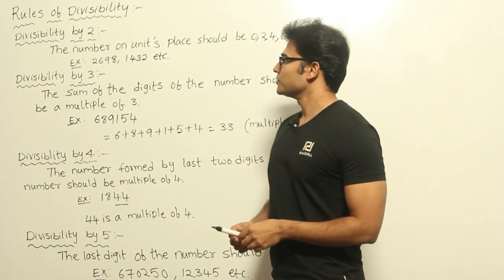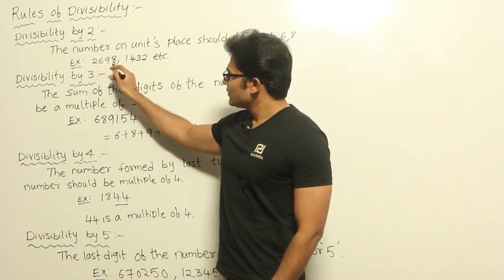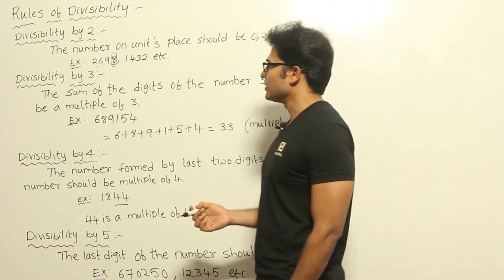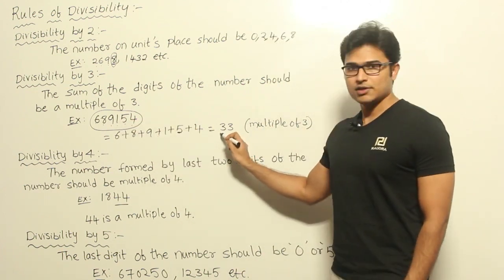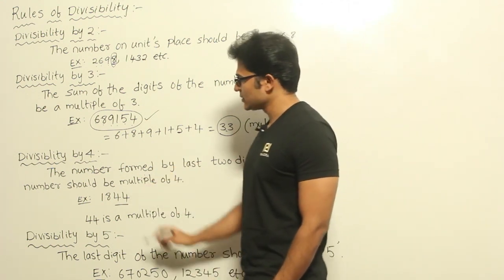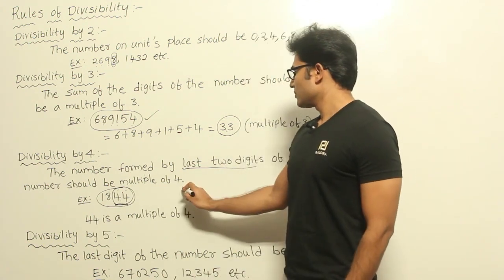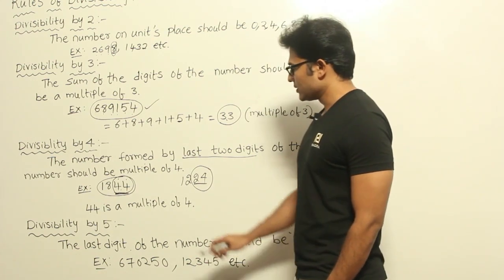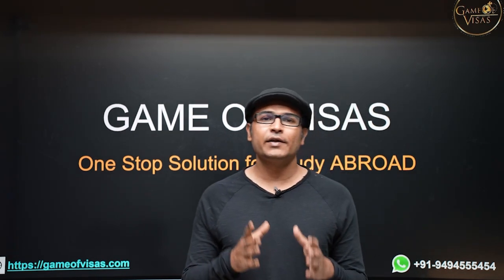Aptitude | Number Systems | Rules of divisibility | Ravindrababu Ravula | Free GATE CS Classes